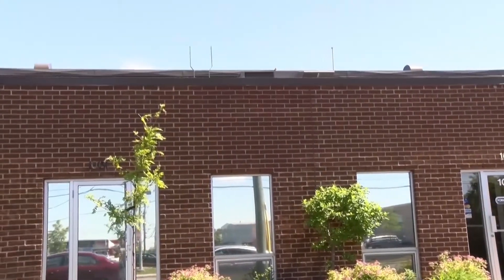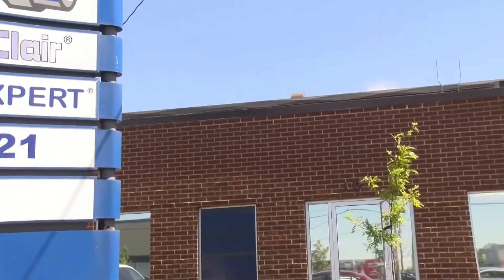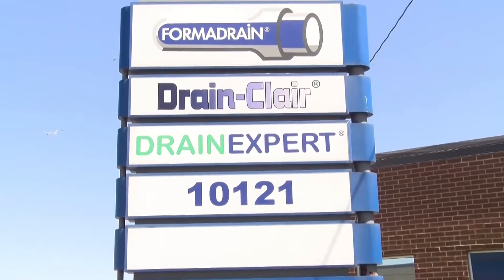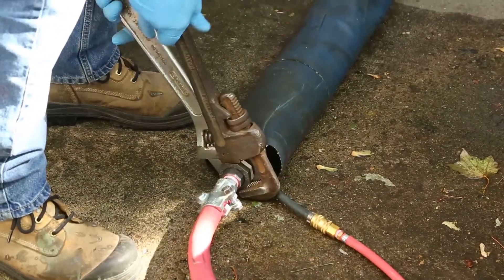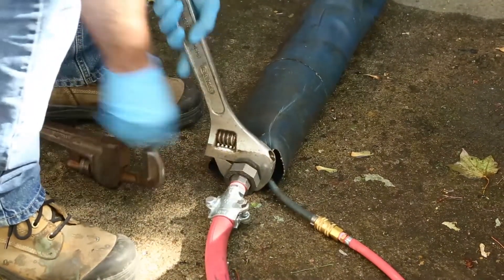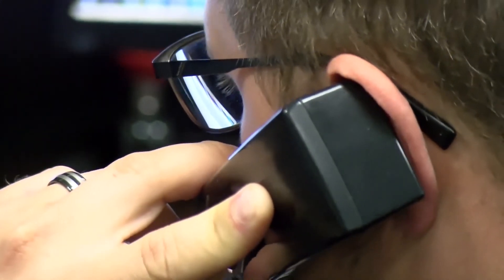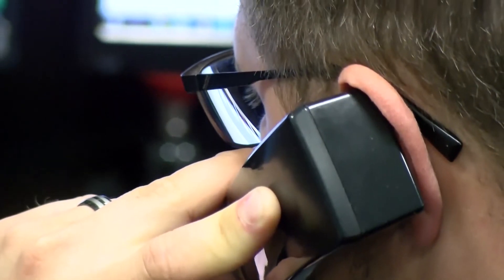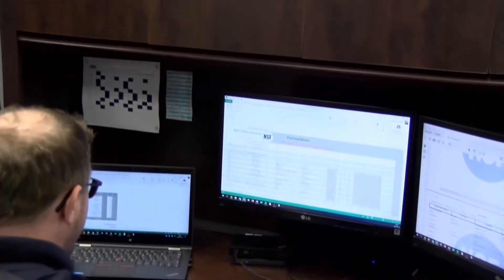Meet The Junior Engineer Who’s Part Of Formadrain’s Legendary Support Team